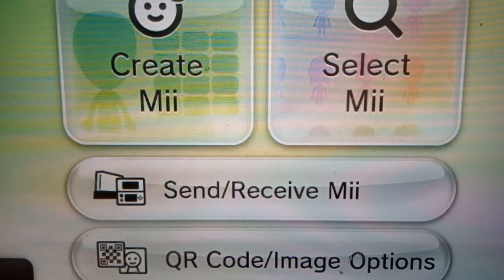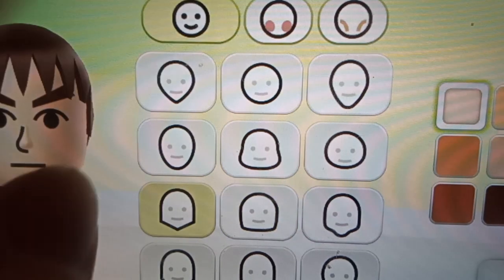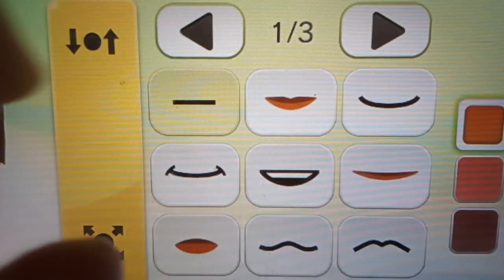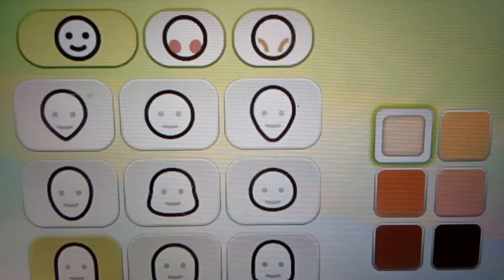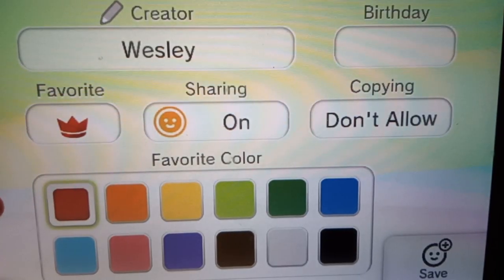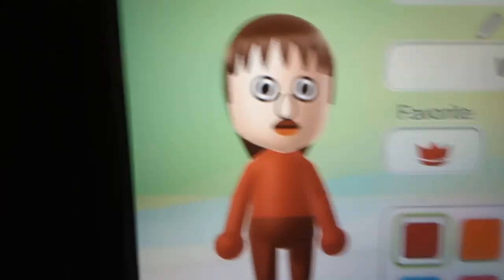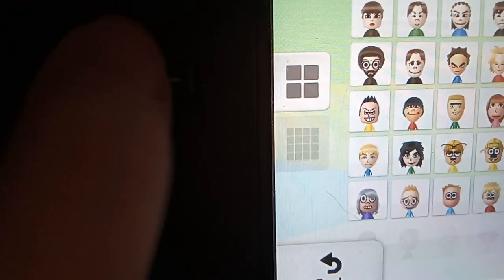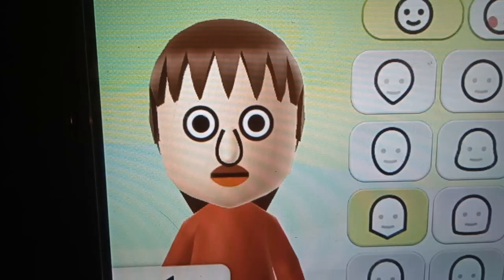How to make a mii